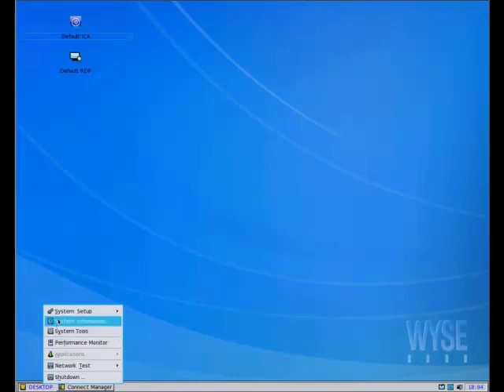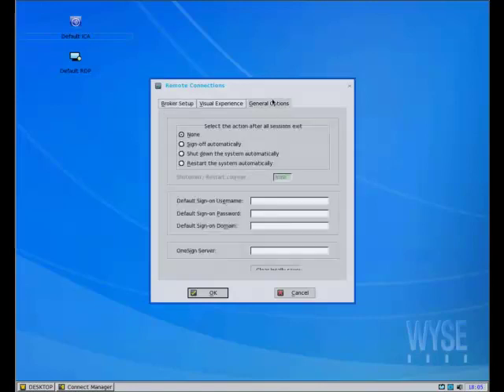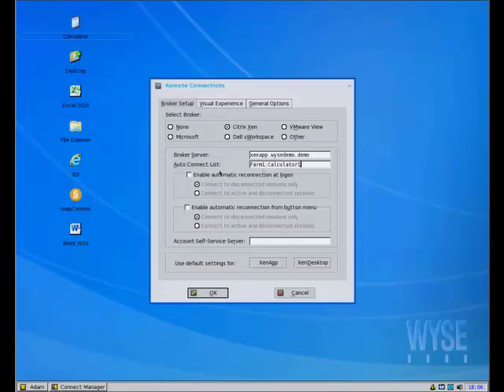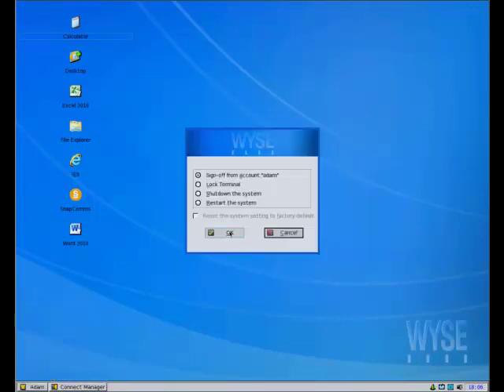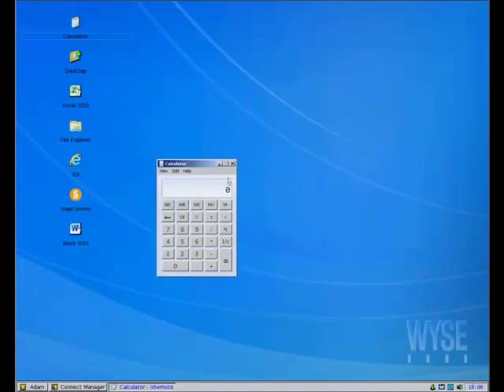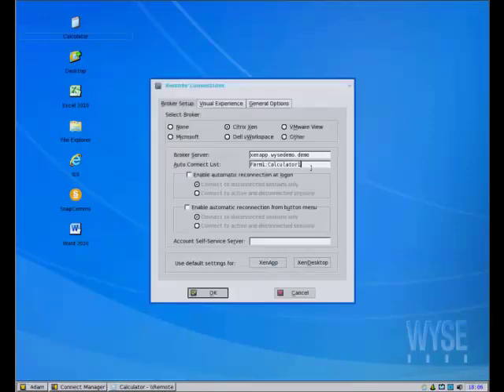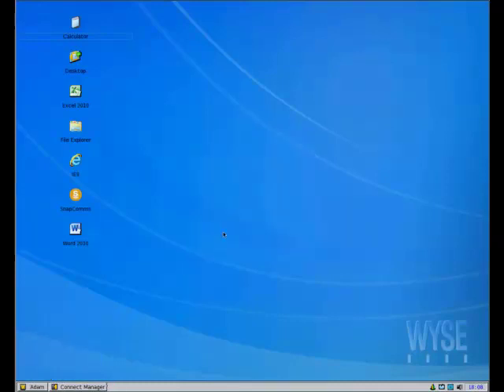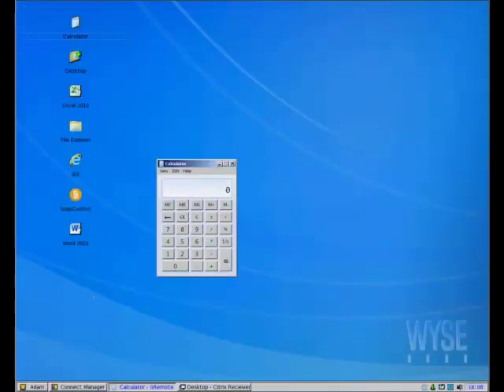Wyse ThinOS Citrix Xen Application Auto Launch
This video is a brief demonstration of the local configuration of a Dell Wyse ThinOS device to connect to a Citrix XenApp server and auto-launch and application list.